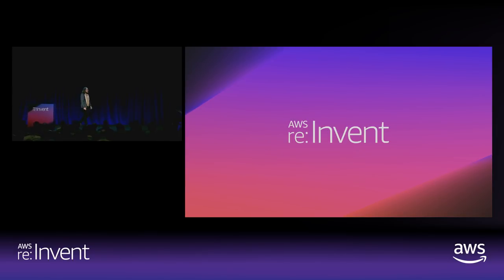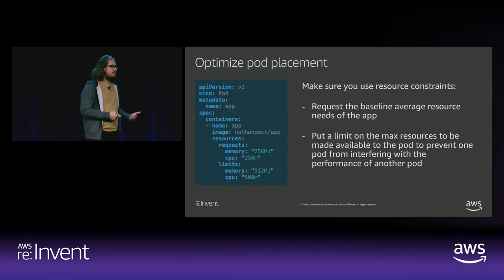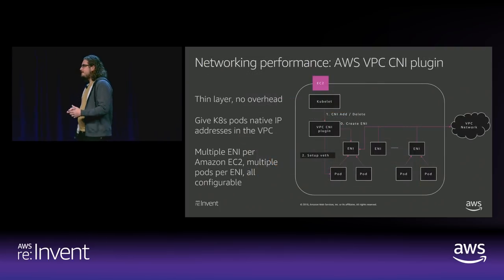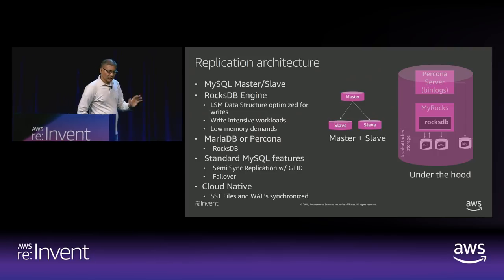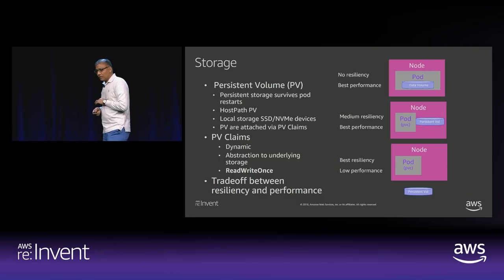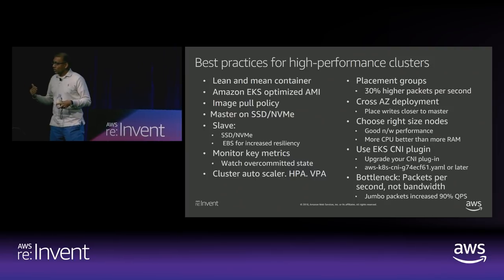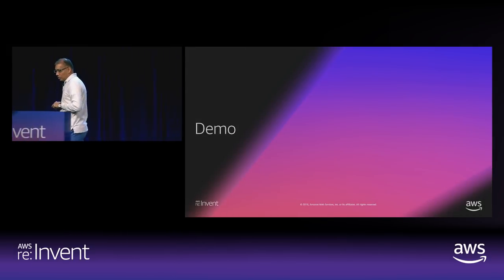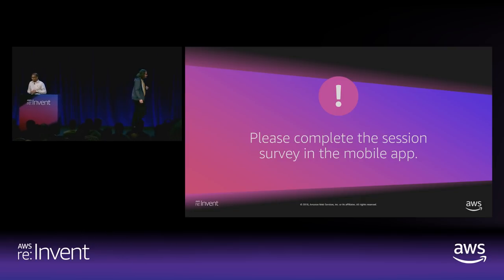AWS re:Invent 2018: Running a High-Performance Kubernetes Cluster with Amazon EKS (CON318-R1)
How do you ensure that a containerized system can handle the needs of your application? Designing and testing for performance is a critical aspect of operating containerized architectures at scale. In this session, we cover best practices for designing perfomant containerized applications on AWS using Kubernetes. We also show you how State Street deployed a high-performance database at scale using Amazon Elastic Container Service for Kubernetes (Amazon EKS). Complete Title: AWS re:Invent 2018: [REPEAT 1] Running a High-Performance Kubernetes Cluster with Amazon EKS (CON318-R1)